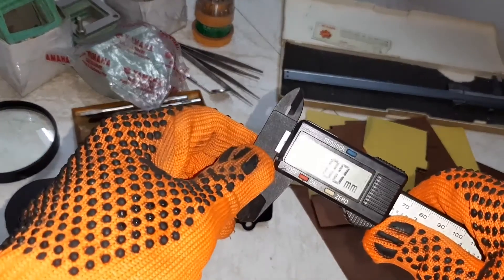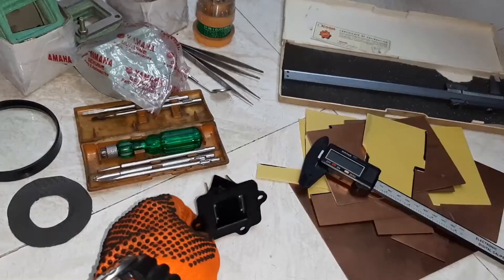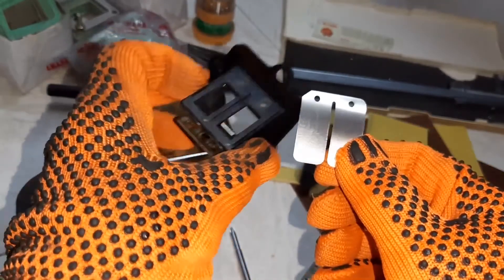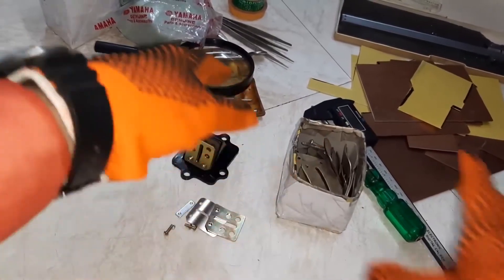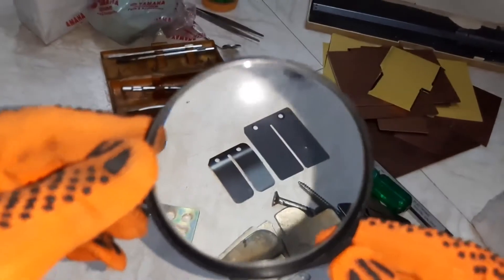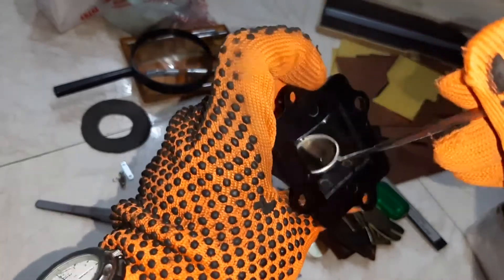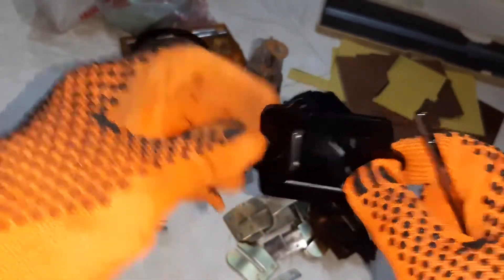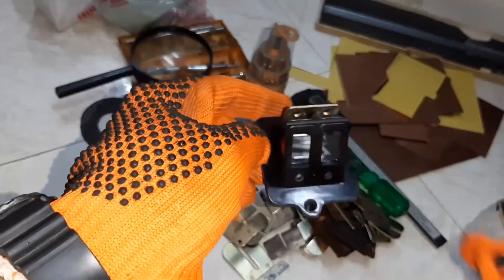Considering Yamaha Jog 90cc Reed Valve? Here's What You Need to Know!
Are you considering the Yamaha Jog 90cc Reed Valve? 🛵 Look no further! This YouTube video is your ultimate guide to understanding everything about this beast on two wheels. We'll delve into the nitty-gritty details, from its top-notch performance to its cutting-edge reed valve technology. Whether you're a seasoned rider or a newbie, this video will equip you with all the knowledge you need to make an informed decision. So, sit back, relax, and let's embark on this thrilling journey together!